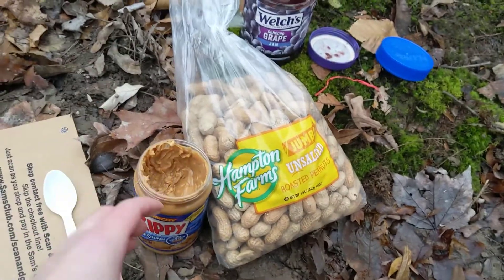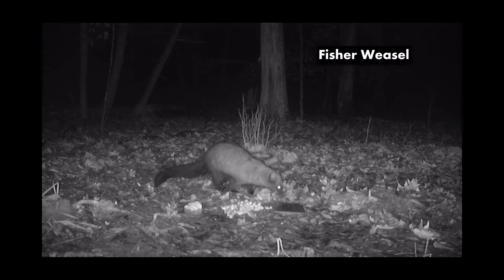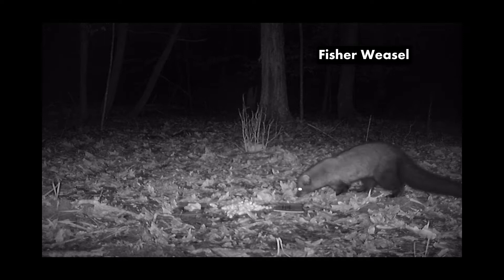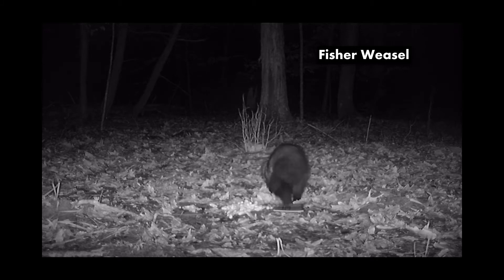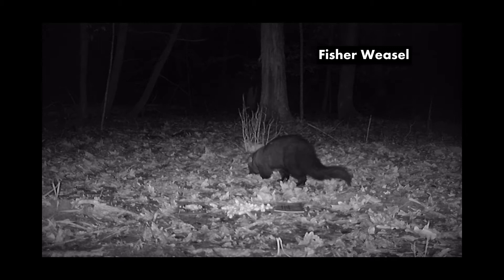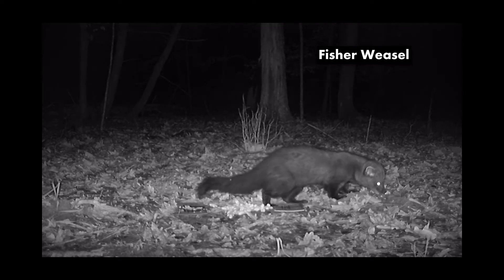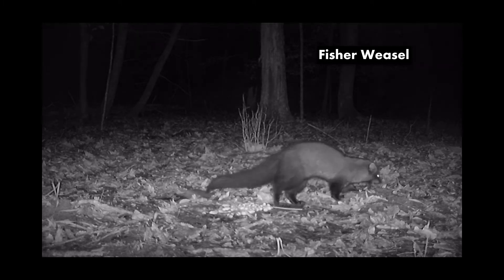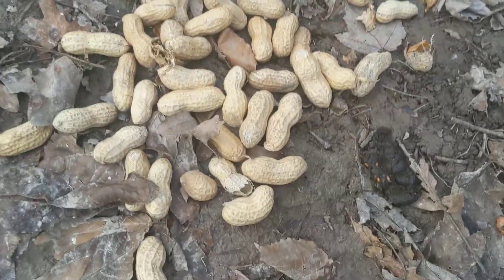Peanut Butter and Jelly in the Woods [Trail Camera] - And a Pile of Peanuts!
11
You are free to use Fast Play music track (anywhere you want - online or offline, even for commercial purposes) as long as you provide a link to this website from yours OR credit us with Music

12